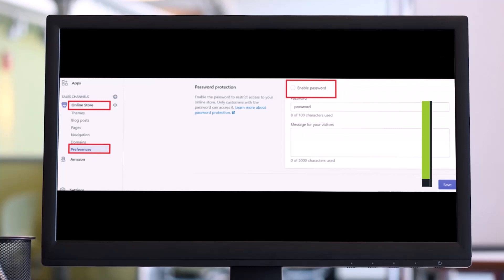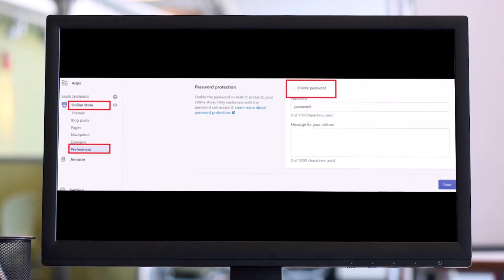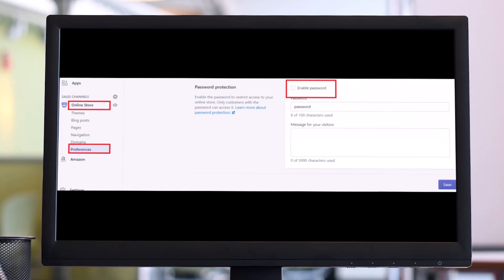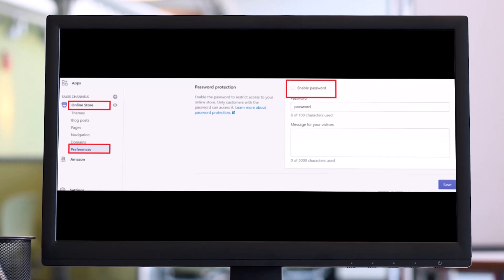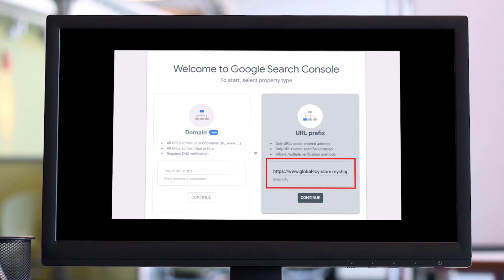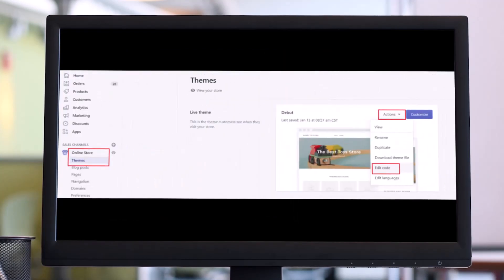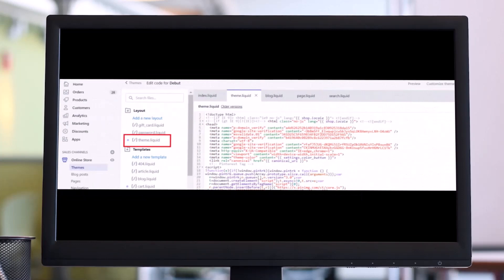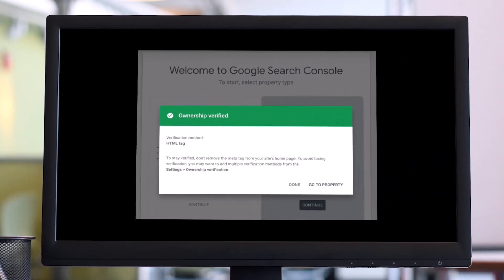How to Verify Domain on Shopify !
This video guides you through easy steps to verify your Shopify domain on the Google search console. So make sure to watch this video till the end.

1) Go to the Shopify website
2) You need to disable password protection
3) Go to Online Store / Preferences
4) Uncheck Enable Password
5) Now enter your Shopify domain in the search console
6) Copy the meta tag
7) Add a meta tag to your theme code on Shopify
8) From your Layout, find the header tag and paste
9) Apply the changes on the Google search console
10) That's all it takes to verify the domain on Shopify.

~ Time Stamps:
0:00 Introduction
0:13 General Info
0:42 How to Verify Domain on Shopify
2:07 Conclusion